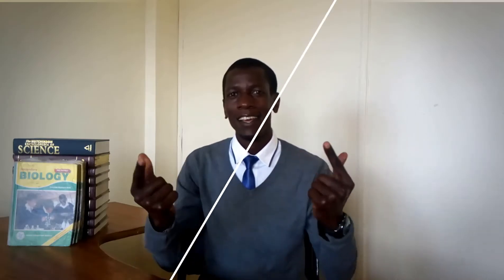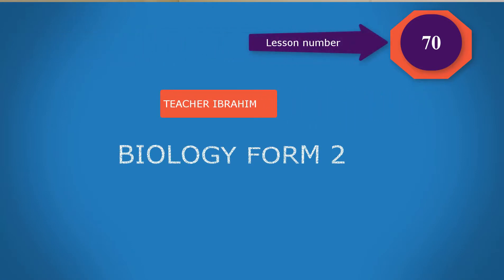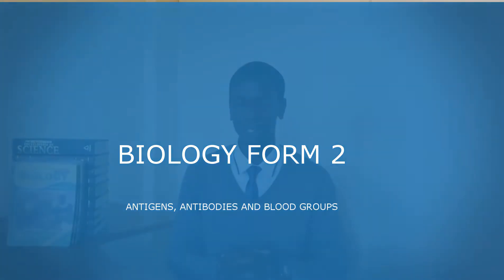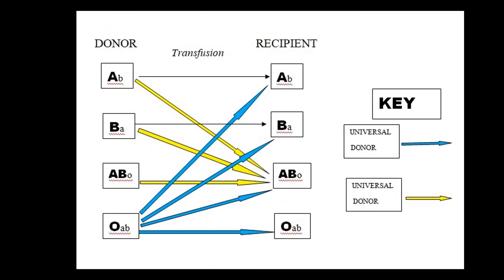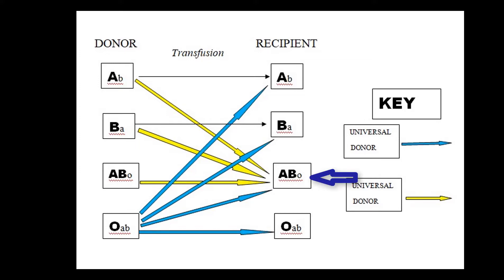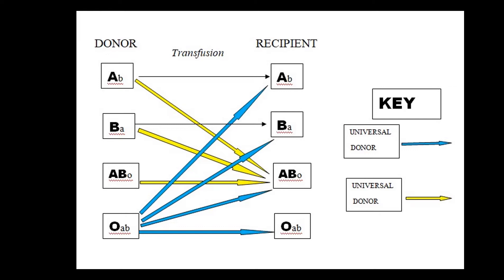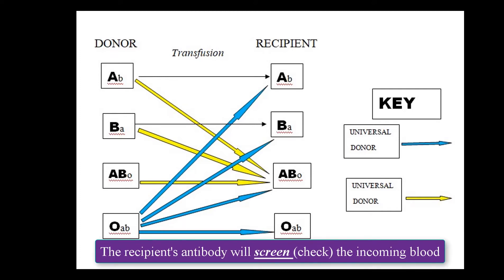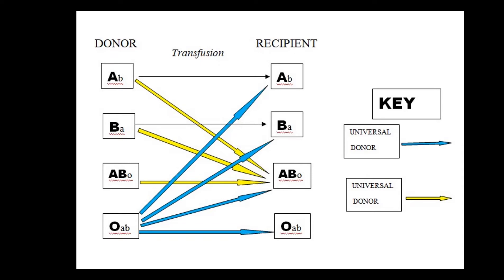Form 2; Lesson 70-Blood transfusion.mp4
Enables the learner to understand the meaning of the term agglutination, how and why it my occur.